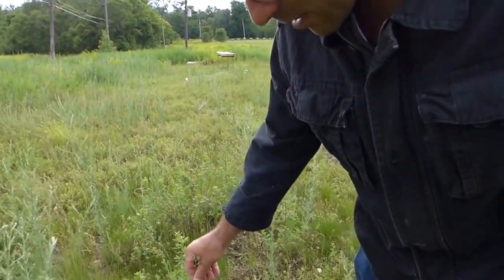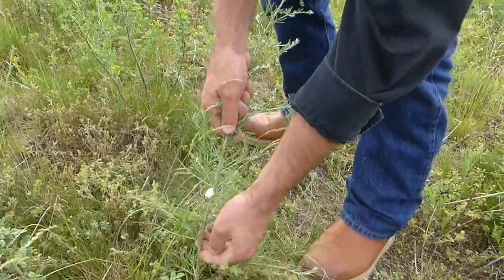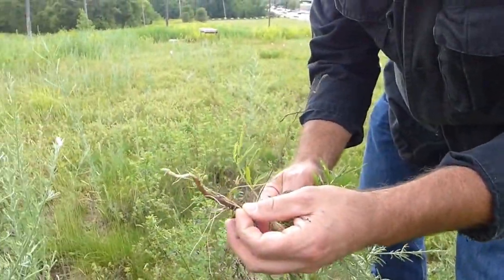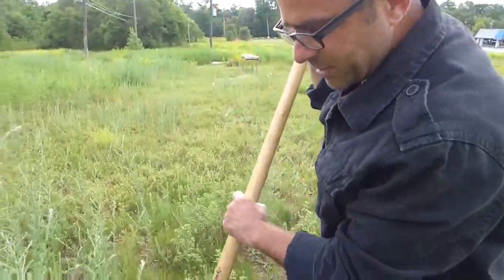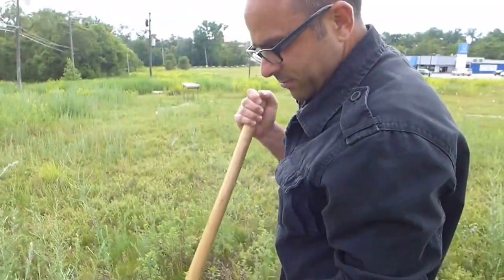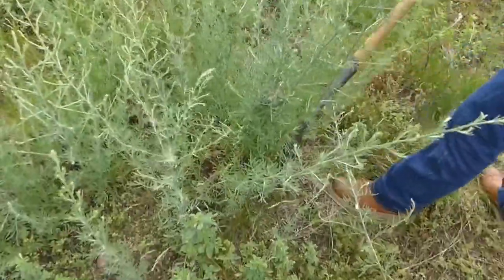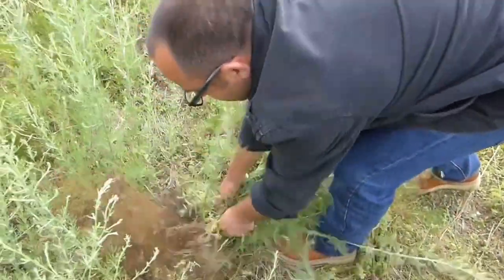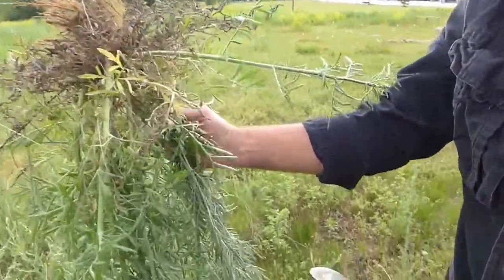Knapweed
This video is about Knapweed